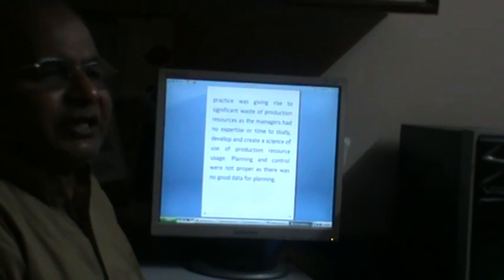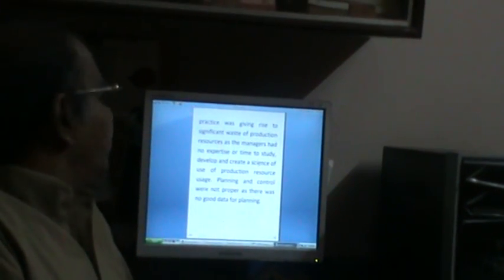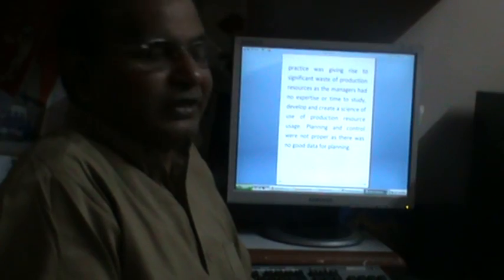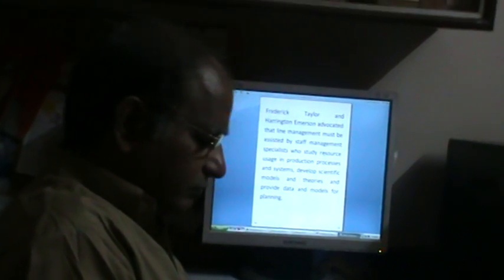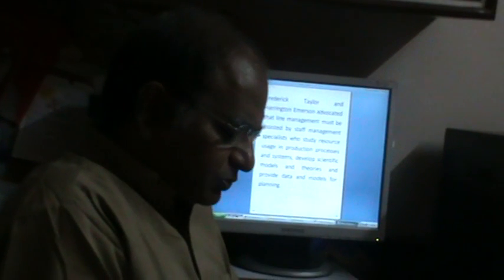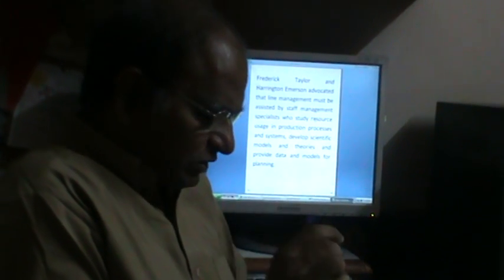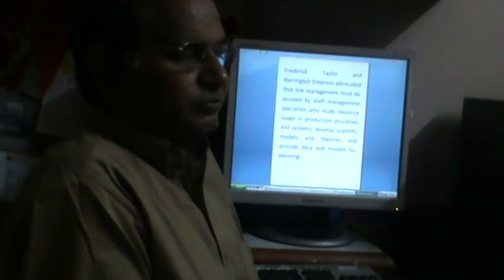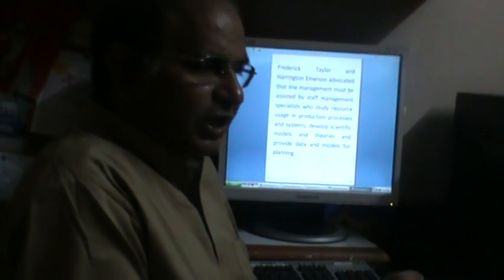What is Industrial Engineering?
What is industrial engineering? It is an important management subject that engineers pursue. Still many persons are not clear of what is industrial engineering.

In the video, it is explained as human effort engineering and system efficiency engineering and its background is given by Prof. Narayana Rao, K.V.S.S., National Institute of Industrial Engineering, Mumbai, India.

for more articles on Industrial engineering.